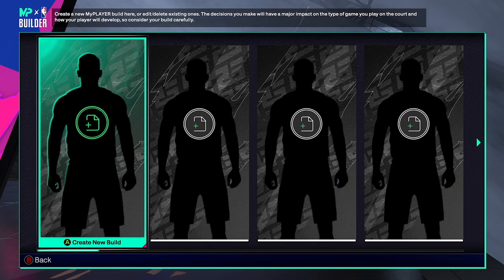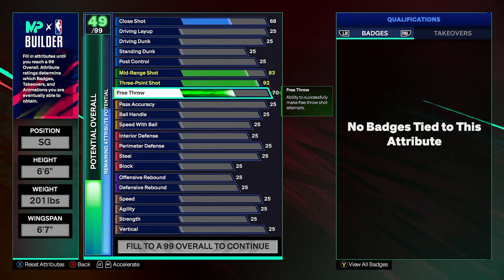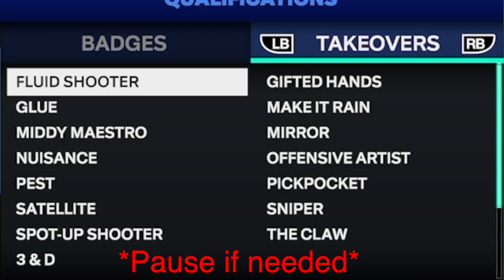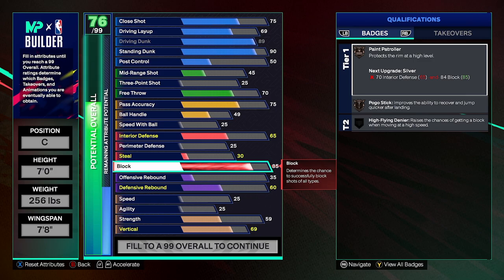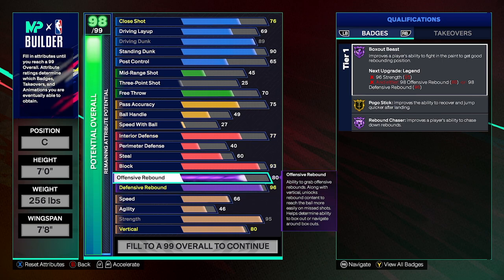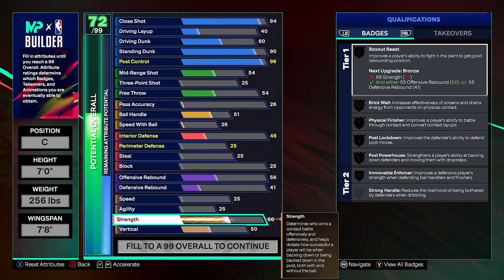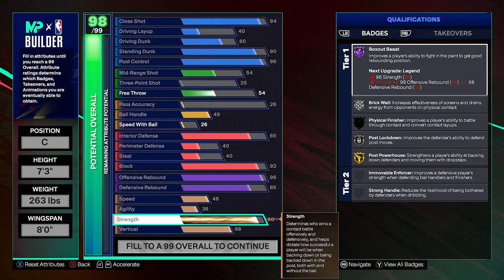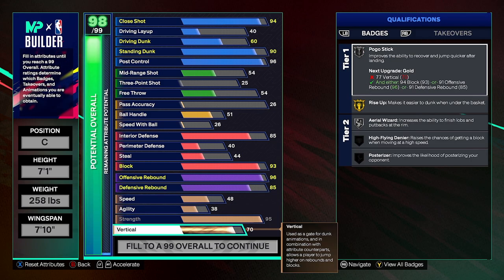The SAFEST BUILDS to Make in 2K25!!!!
You will get your monies worth out of these builds.